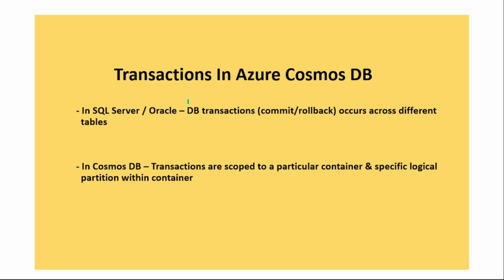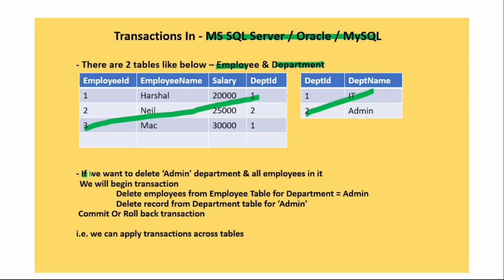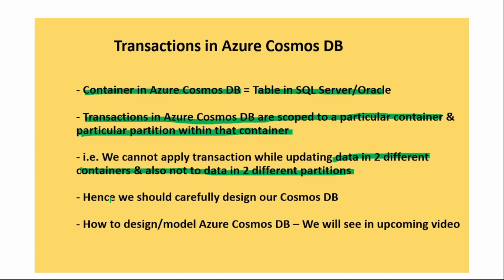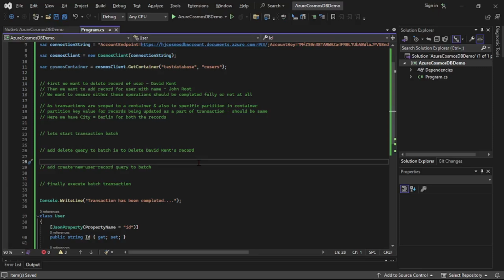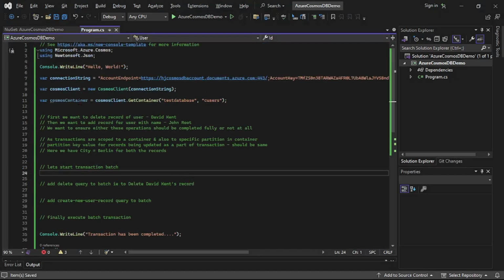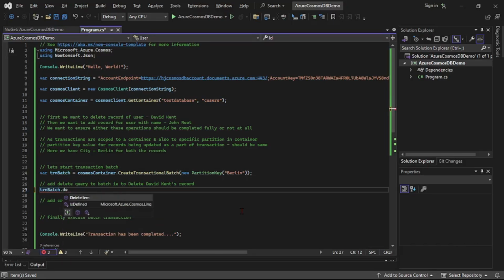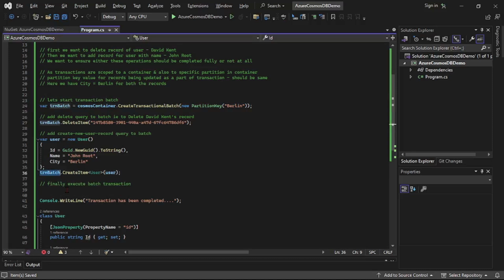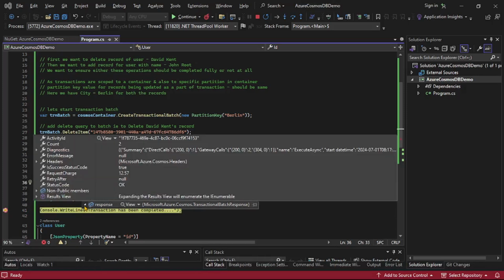Azure Cosmos DB Transactions | Azure Cosmos DB Tutorial | Part-13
# In this video, let us understand - transactions in Azure Cosmos DB

Transactions in Azure Cosmos DB are scoped to a container and also logical partition within the container

So, we cannot perform transaction across different containers in Azure Cosmos DB. Also we cannot perform transactions across different partitions in a container in Azure Cosmos DB

We will understand transactions in Azure Cosmos DB with a simple example

Please ignore below:
ACID transactions in Azure Cosmos DB, .